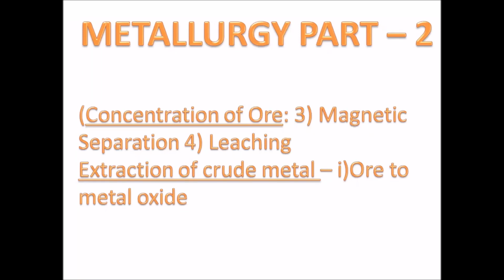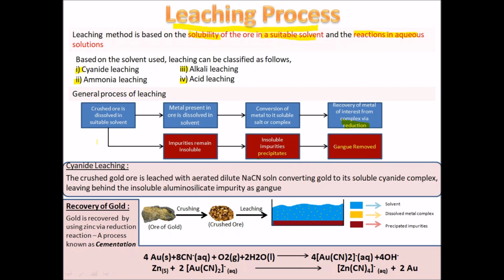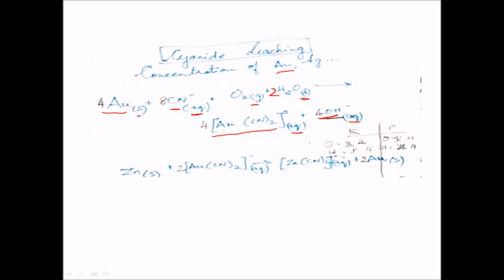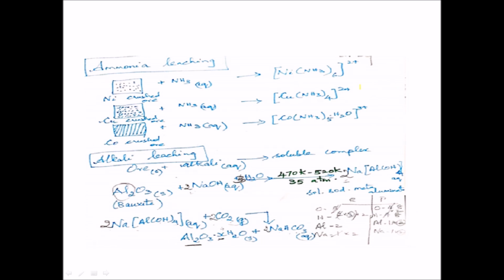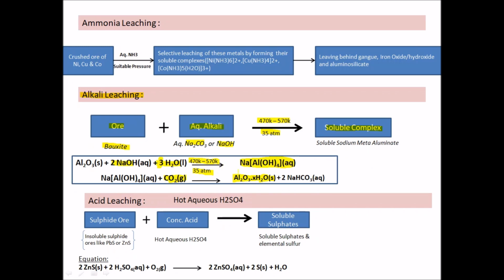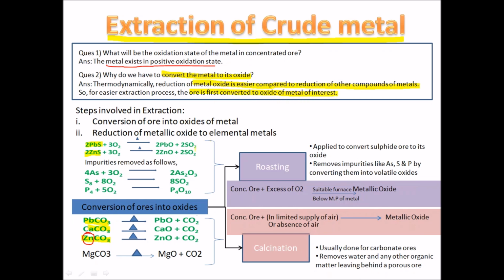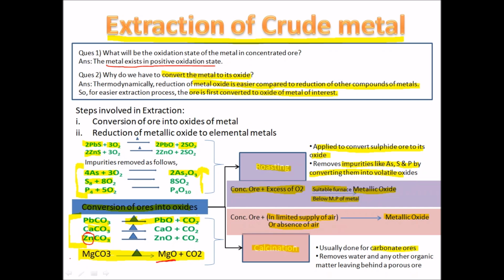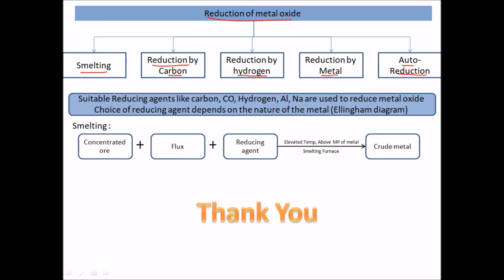XII A Metallurgy 2 [04/06/2020]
Concentration of Ore - Magnetic Separation - Leaching, Extraction of Crude Metal - Conversion of Ores to Metal Oxides - Roasting & Calcination.